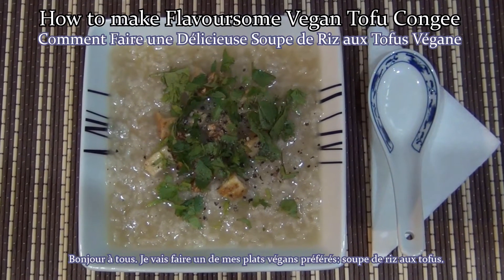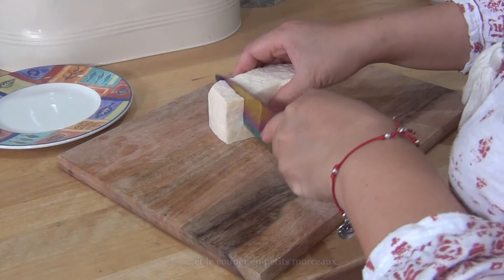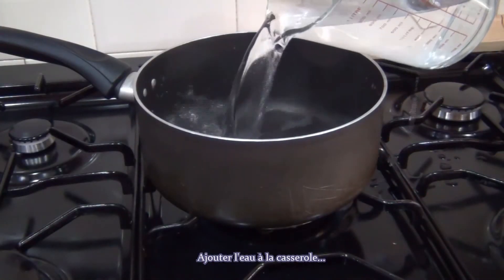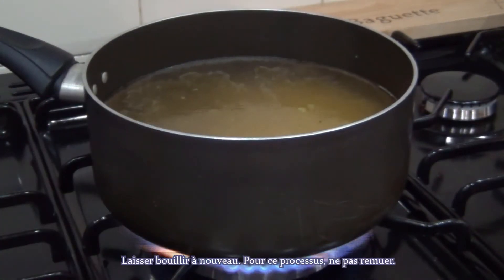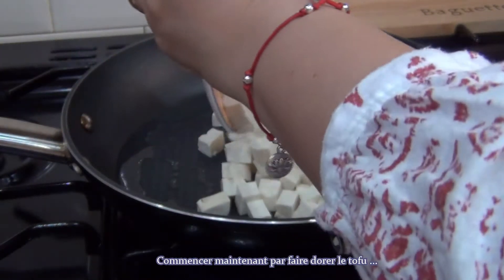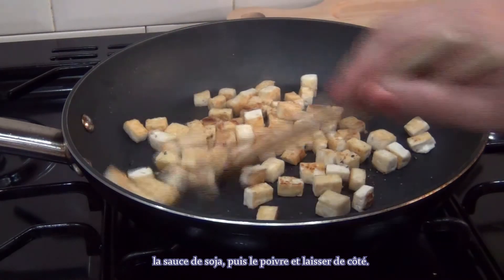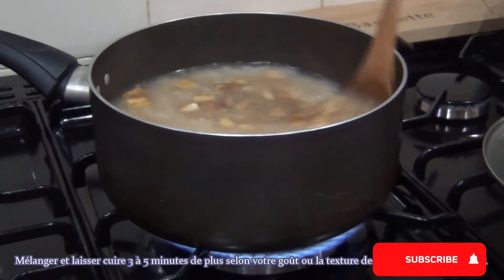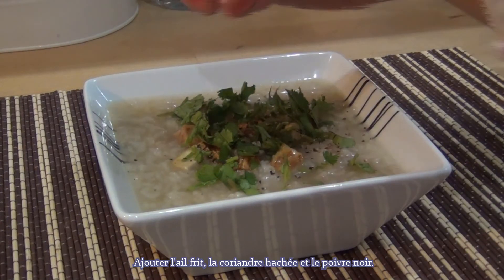Easy Tofu Rice Porridge (Congee)-Vegan/G.Free / Soupe de Riz au Tofu - Végan & Sans Gluten/Facile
Vegan tofu congee: a perfect comfort food that's very simple to make yet very tasty!
Congee aux tofus végan:  un plat parfait et réconfortant. Très simple à faire mais très délicieux!

For 2-3 people/Pour 2-3 personnes

Ingredients/Ingrédients:
1/2 bowl (1/2 bol) fragrant rice (riz parfumé)
150g firm tofu (tofu ferme)
1 vegetable cube (cube végétal)
1/2tsp (1/2 c. à. c.) salt (sel)
Some white pepper to your taste (poivre blanc, selon votre goût)
Some black papper  to your taste (poivre noir, selon votre goût)
1tsp (1 c. à. c.) sugar (sucre)
1 - 1 1/2 tbsp (1 - 1 1/2 c. à. s.) soy sauce with or without gluten (sauce de soja avec ou sans gluten)
2 - 3 tbsp (2 - 3 c. à. s.) chopped coriander (coriandre hachée)
2 cloves of chopped and fried garlic (gousses d'ail, émincés et frits)